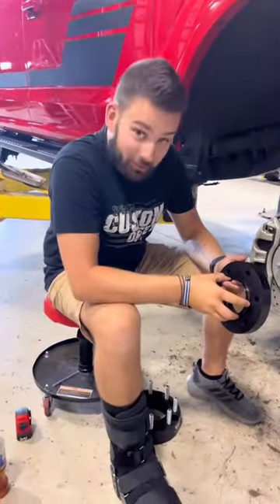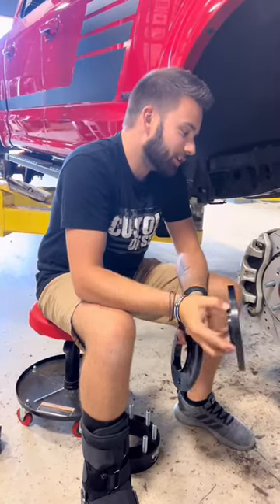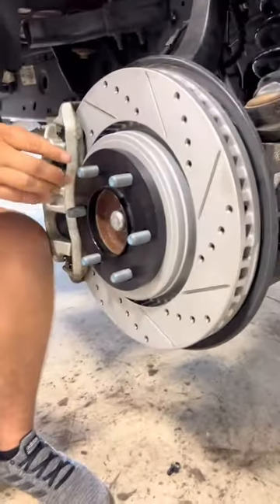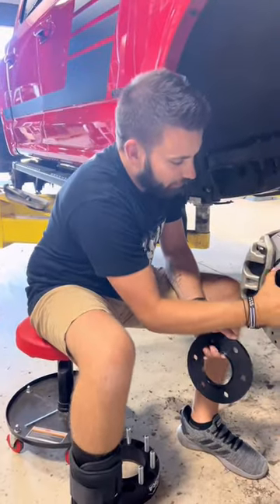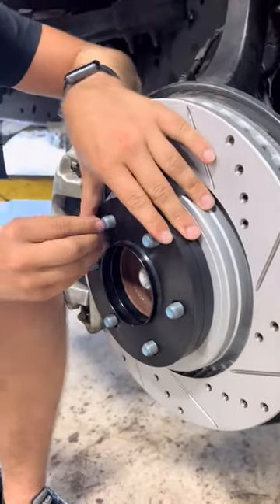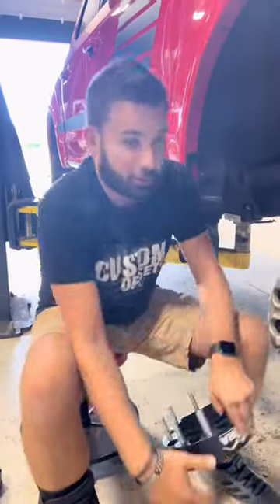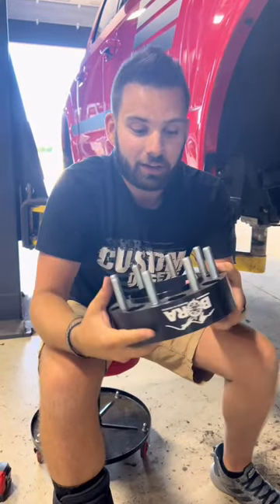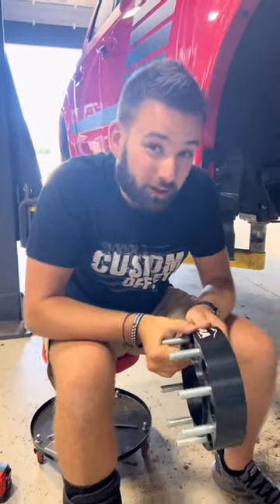Everything You Need To Know About Wheel Spacers